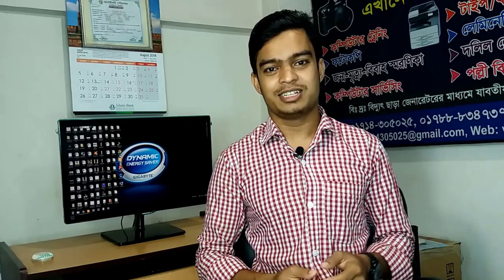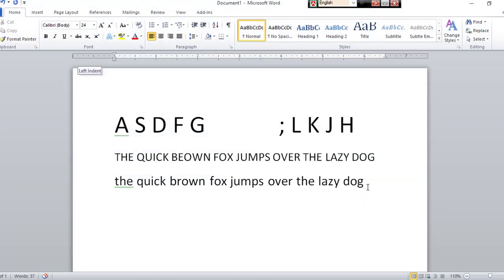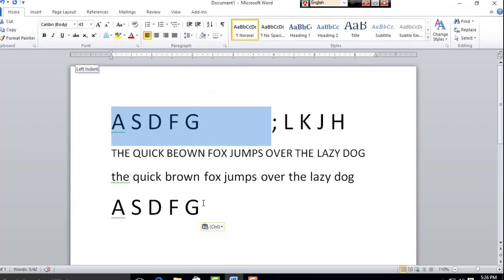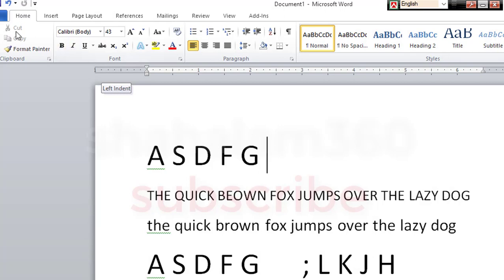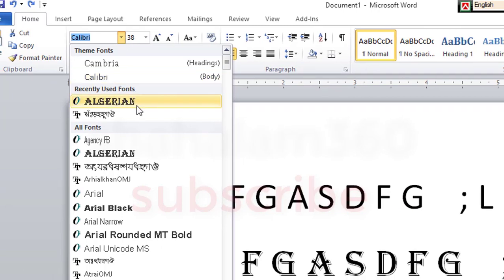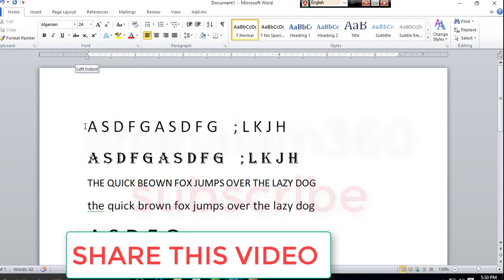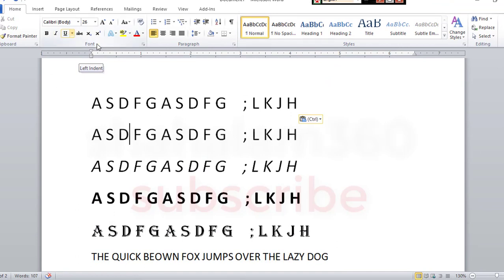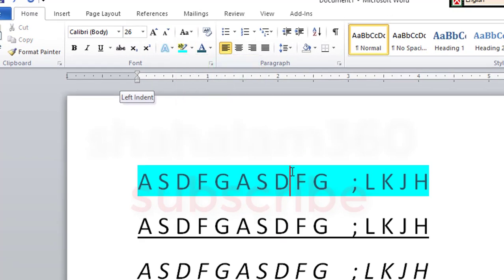Microsoft Office Word 2010 Bangla tutorial Part 02# microsoft office 2010 bangla tutorial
ms word, word, copy, ms office, microsoft word tutorial bangla part B# microsoft office 2010 bangla tutorial,word 2007 tutorial in telugu, complete tutorial in telugu